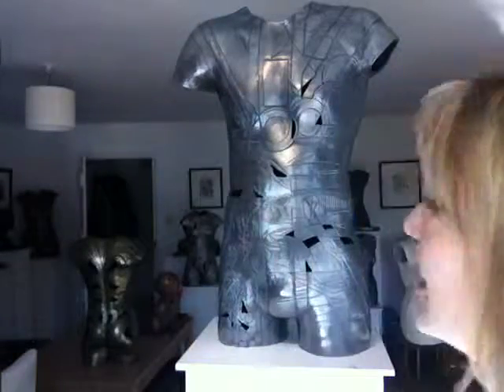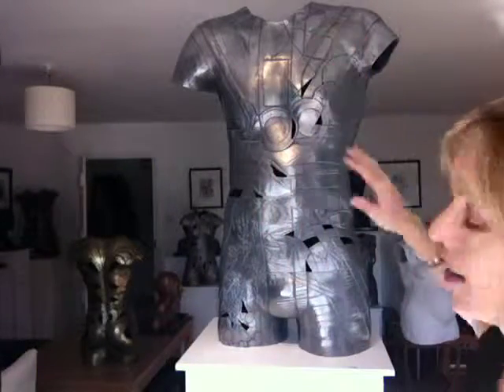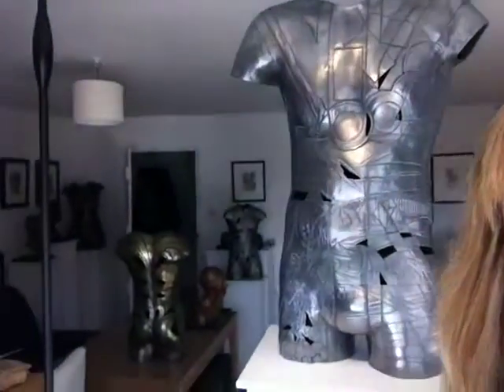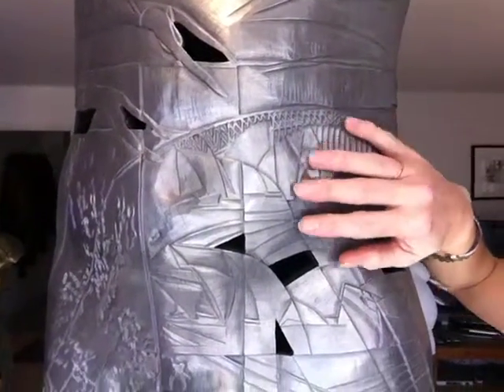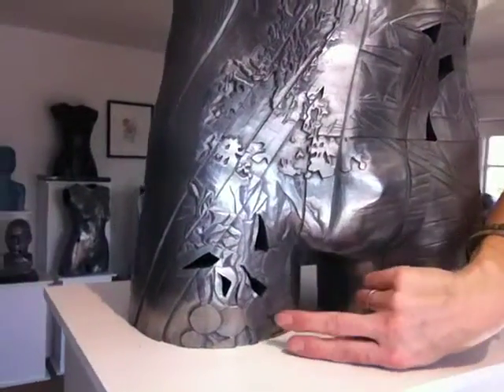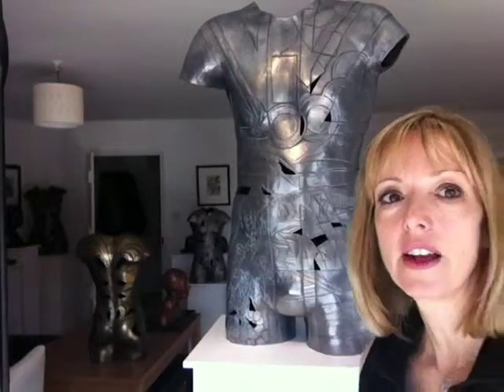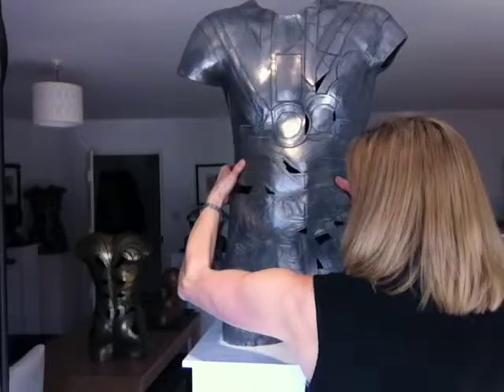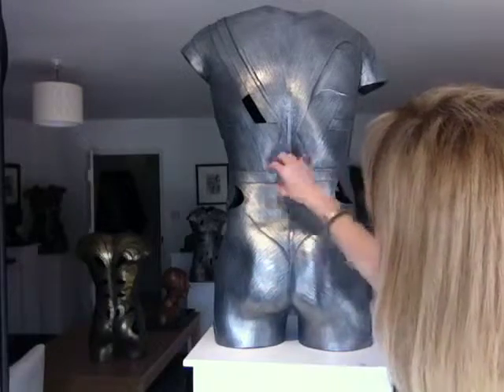Olympian Series III - Darren Leach - finished piece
To see more on my Olympian sculptures please view To view Darren Leach's autobiography

Paralympian swimmer Darren Leach's sculpture is back from Lorriane grandi at the Creative Art Casting Studios. Darren won four medals at the Sydney Games 2000.